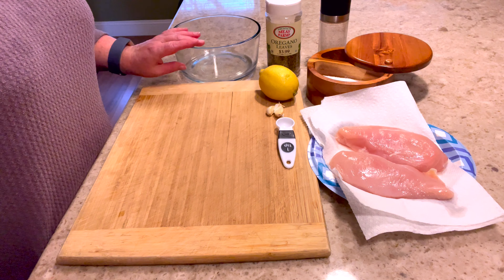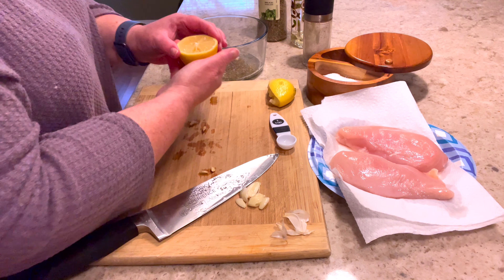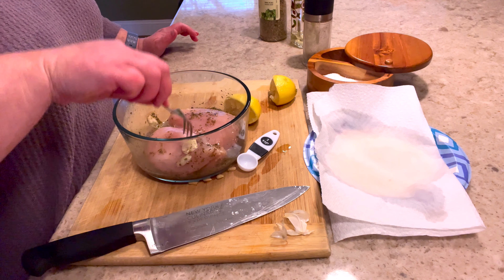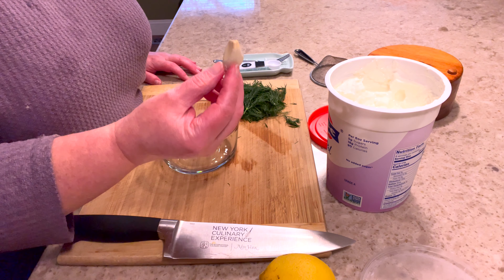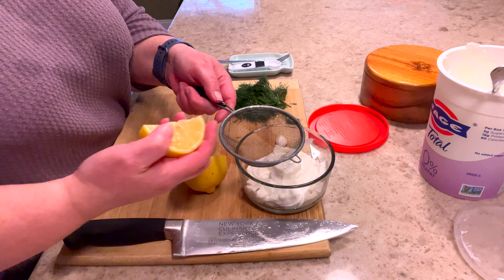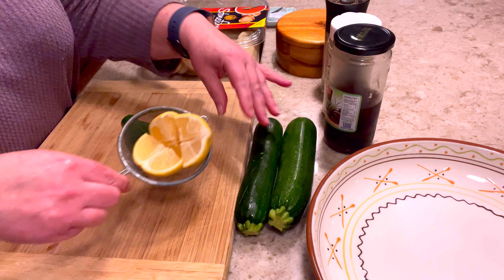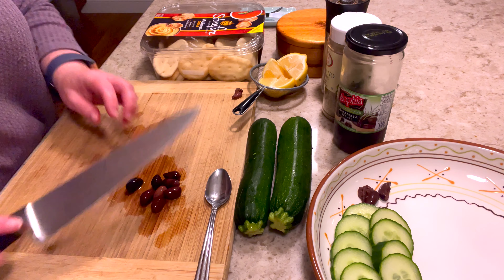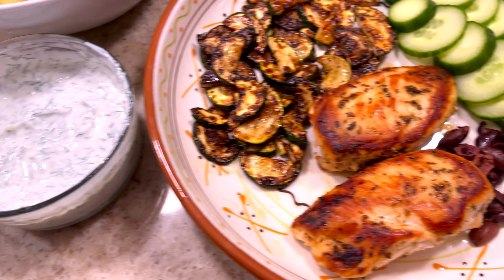COOK WITH ME*GREEK PLATTER*WW FRIENDLY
In today's video I am showing you how I make a delicious Greek inspired meal that is WW friendly.  The meal is 7 points on WW Blue. I am sad that I forgot to add the feta cheese (of course if you add it, it will increase the points value).  I hope you enjoy watching this cook-with-me-video as much as I enjoyed filming it.

BTW, I just wanted to mention that, I'm embarrassed to say, if you see what appears to be stains on my shirt during the video, they are actually water stains.

Points breakdown for 1 serving:
1 tsp. oil=1 pt.
5 Kalamata olives=1 pt.
5 Naan dippers=5 pts.
The remaining ingredients are zero points on the WW Blue plan.